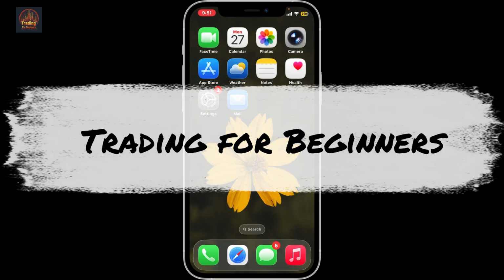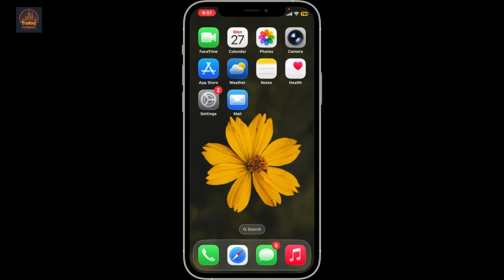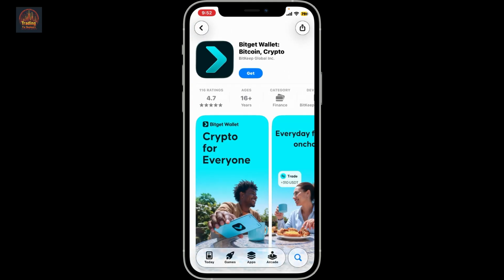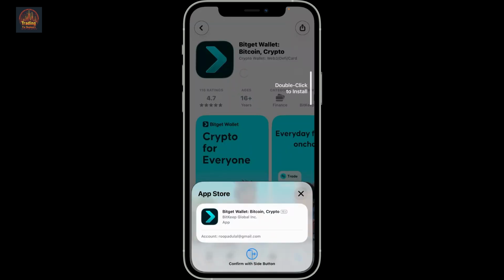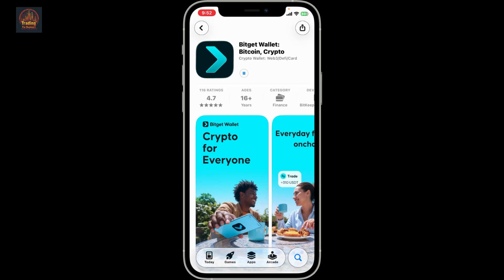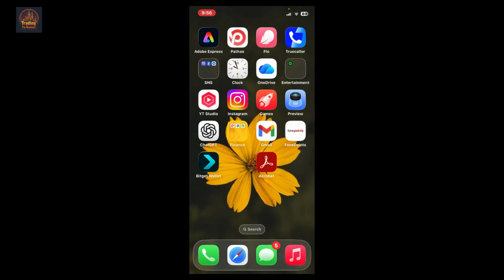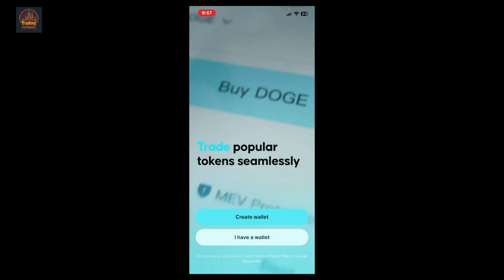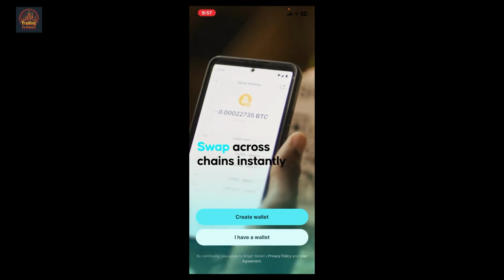How to Install Bitget Wallet on iOS – Step-by-Step Tutorial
Want to start using crypto on your iPhone but not sure where to begin? In this video, I’ll show you how to get the Bitget Wallet on your iOS device step by step—no confusion, no complicated jargon.

We’ll walk through the safe and official way to download the app from the App Store, how to confirm it’s the real one, and what to do right after installing it. If you’re completely new to crypto wallets, don’t worry—this guide is made for beginners.